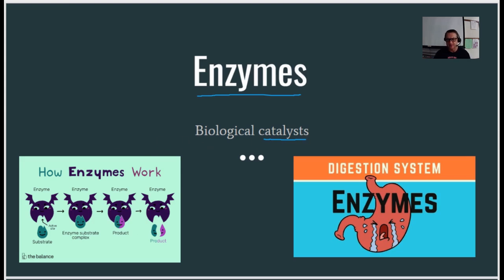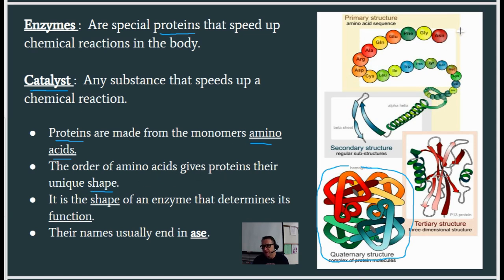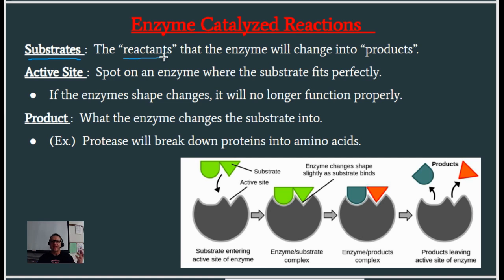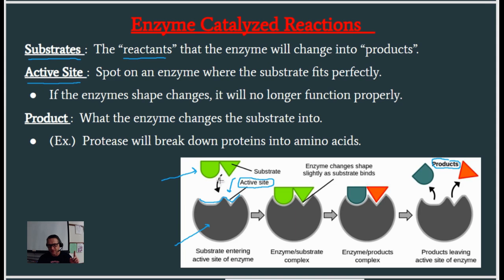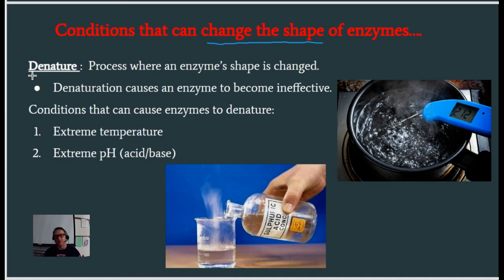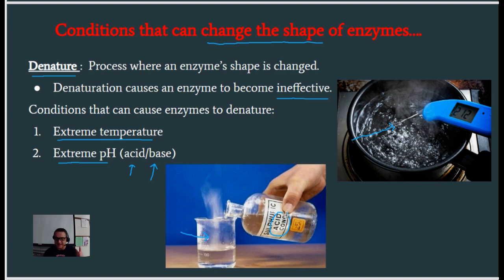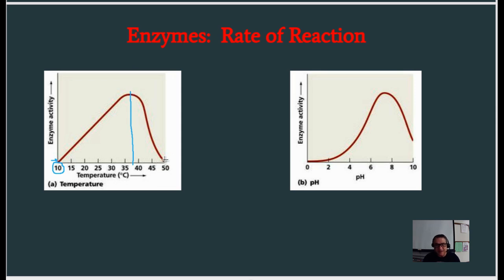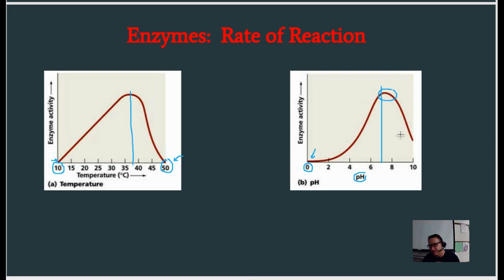TW Bio Enzymes 24-25